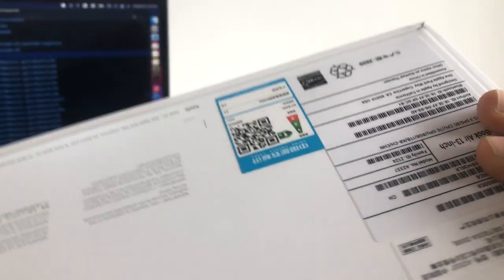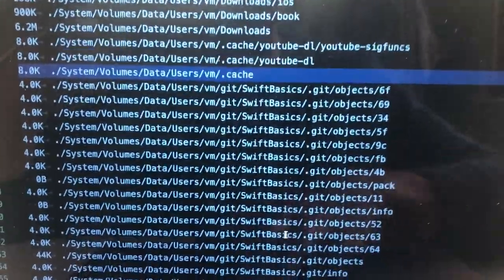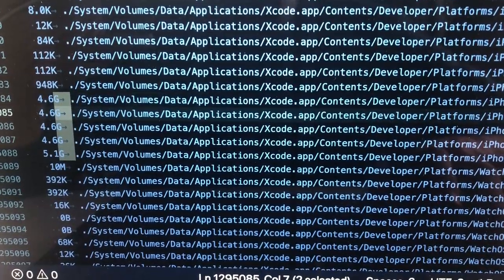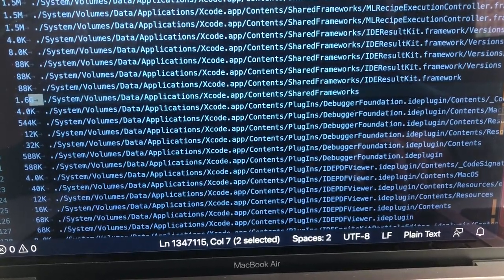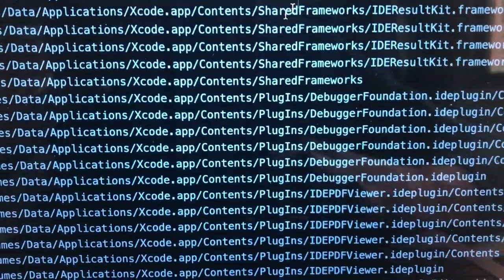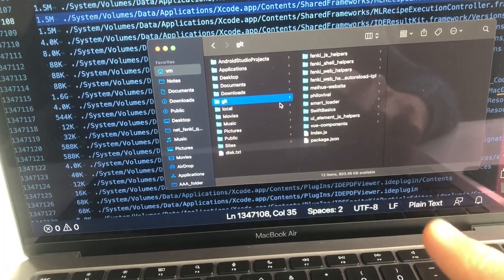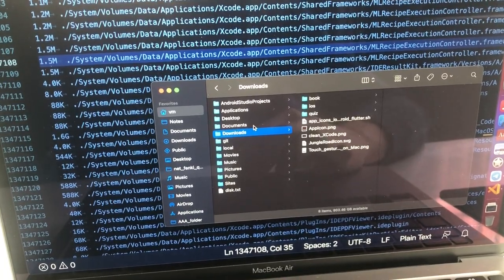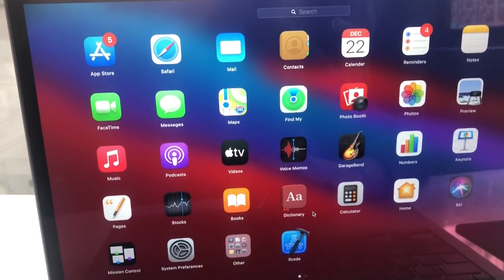MacBook Air M1 known and newly discovered bugs for developers and UI/graphic designers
Here is my experience of using this Mac in terms of bugs, inconvenience, issues. In general:
– sound glitches while opening iOS Simulator and listening to music at the same time.
– Finder could show up existing files, Finder app could freeze especially on macOS Big Sur 11.0.
– SceneView app within Xcode unaccessible
– cocoapod (`sudo gem install cocoapod` or `brew install cocoapods` neither works).
– sass npm module couldn't compile from source.
– React couldn't run
– Vue.js could run with small issues.
– Flutter could run with small issues.
– Android Studio could run
– Android M1 Emulator could run with some issues: WebView doesn't work.
– VS Code Exploration could run.
– Unity could run, but couldn't build an iOS project.